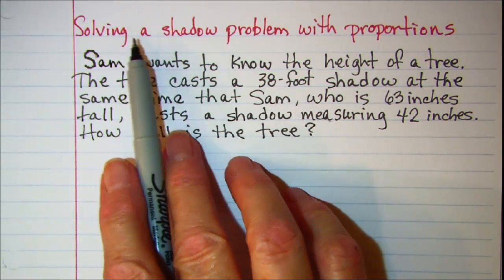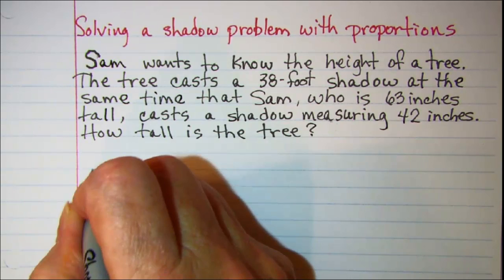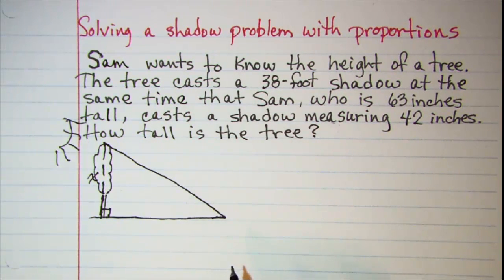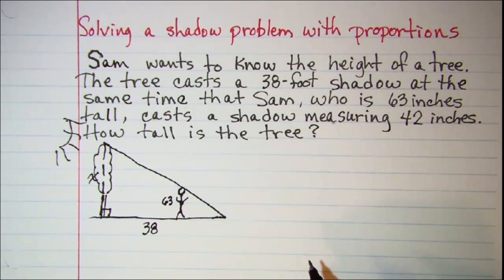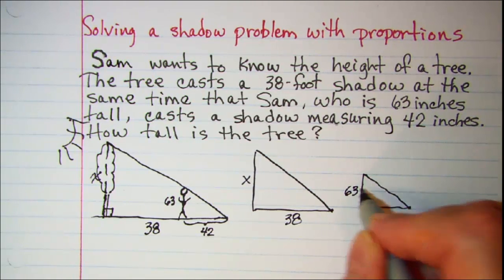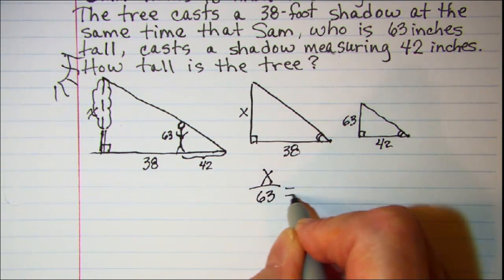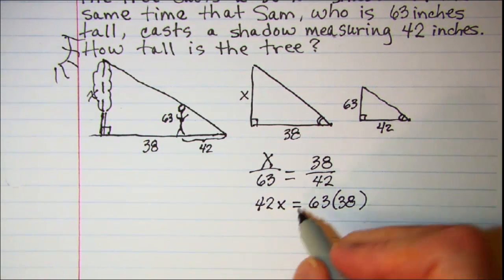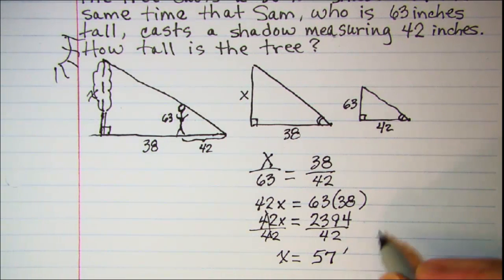Solving a shadow problem with proportions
Similar triangles are used to solve this problem